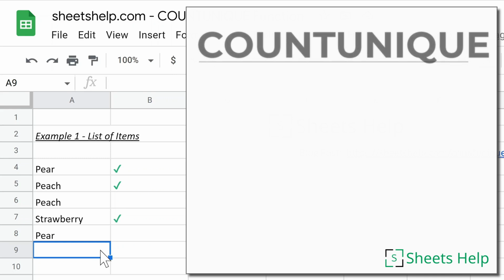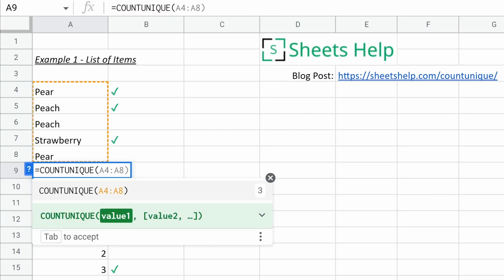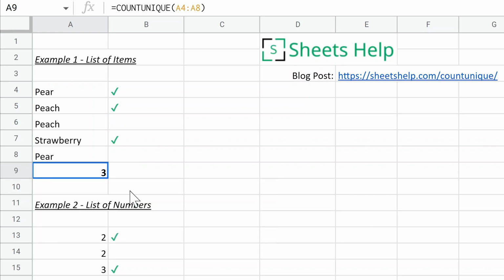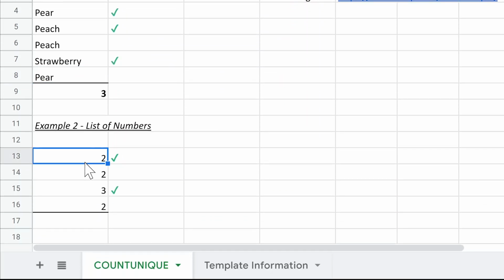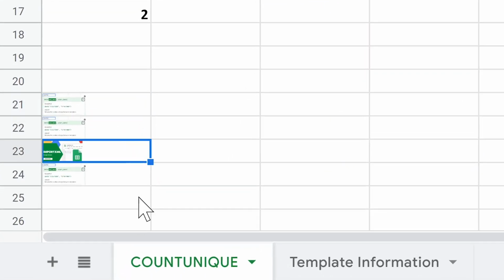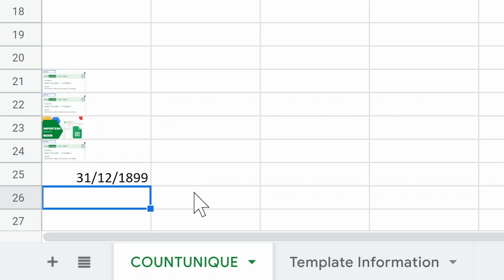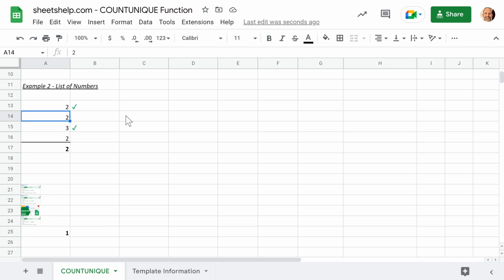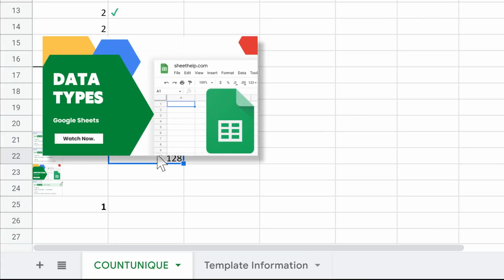Count the Number of Unique Values - COUNTUNIQUE in Google Sheets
Learn how to use the COUNTUNIQUE function to find the number of unique values in a data set.

Timestamps:
0:00 Overview
0:18 First Example - Words
1:12 Second Example - Numbers
1:46 Count Unique Images?
3:01 Next Video - Data Types